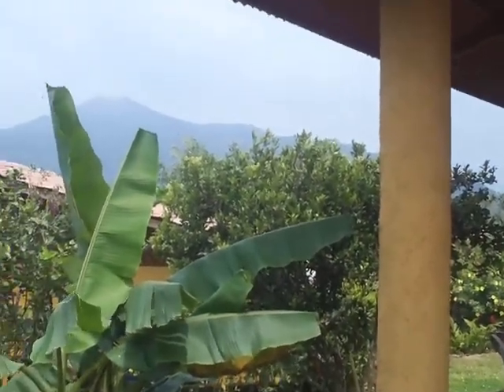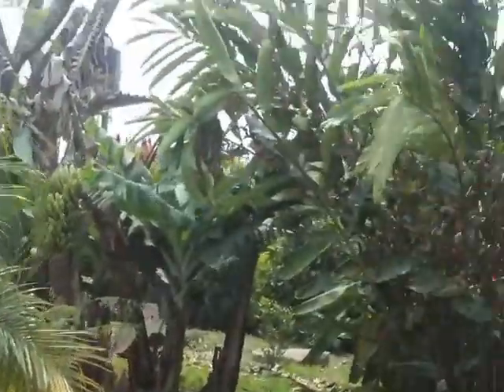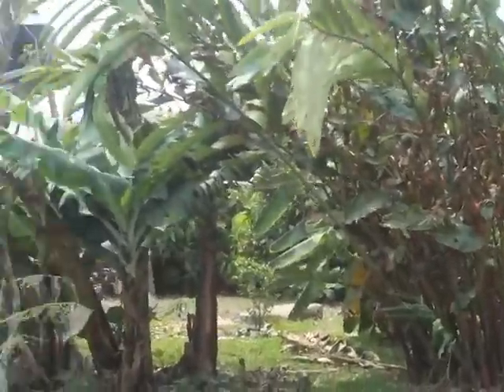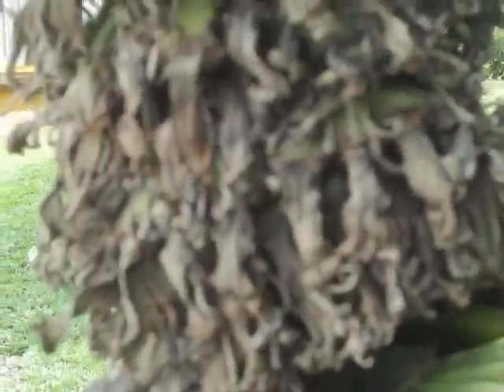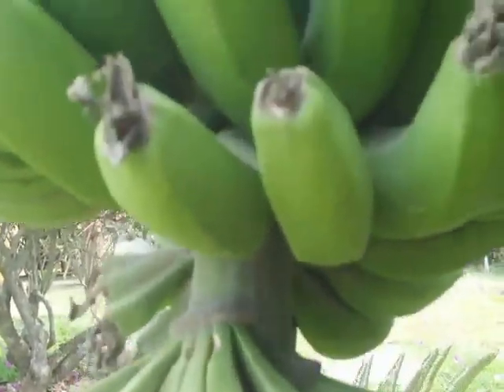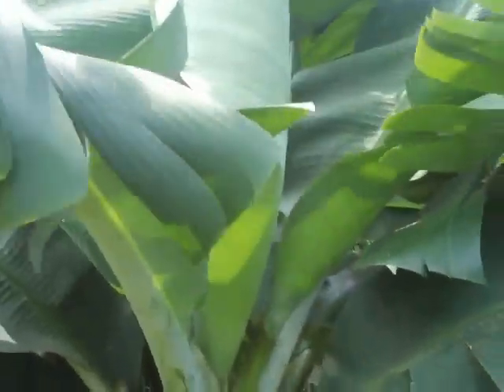Banana Plant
A banana plant